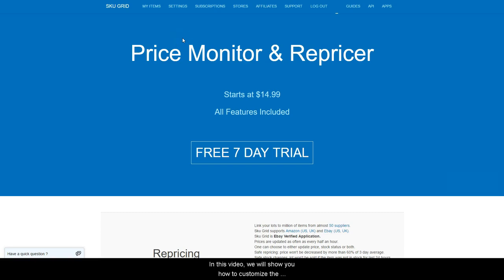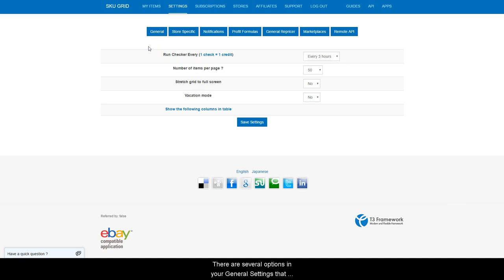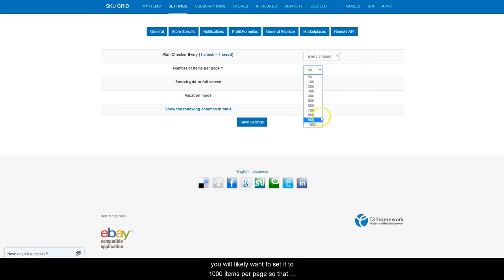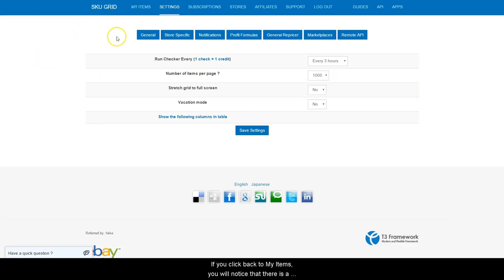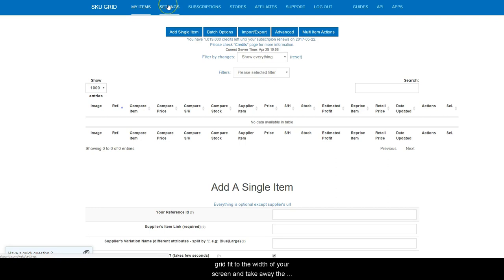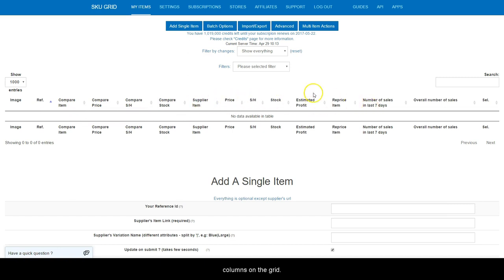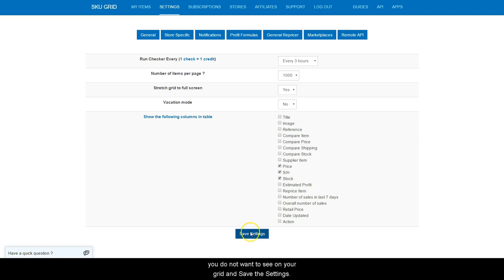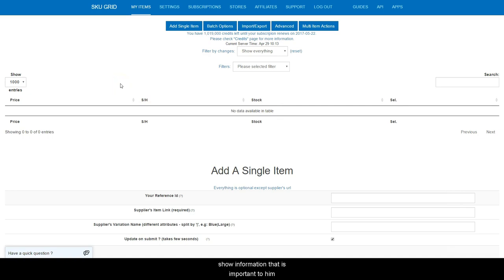Sku Grid General Settings: Changing the Display of Your Grid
In this video, we will show you how to customize the display of your items in Sku Grid.

Once you are logged in to Sku Grid, click on Settings.  You will automatically be on the General Settings page.  Or you can click on the General Button from any of the other Settings pages to arrive here.

There are several options in your General Settings that can be used to customize the look and feel of your Grid.

The first option is Number of Items Per Page.  Here, select from the drop down how many items you would like for Sku Grid to display per page.

Naturally, if you have thousands of items listed, you will likely want to set it to 1000 items per page so that you don't have to go through so many pages when looking for things

Make your selection and Save the Settings.

The next option that can be used to customize your grid is the Stretch Grid to Full Screen Option.

If you click back to My Items, you will notice that there is a scroll bar at the bottom of your page and depending on the size of your screen, you might have to scroll to the right to see some of your options.  The Stretch Grid to Full Screen Option will make your grid fit to the width of your screen and take away the need for scrolling left to right.

If you'd like to have your grid stretched to prevent horizontal scrolling, go back to your General Settings and select Yes for Stretch Grid to Full Screen and Save the Settings.

You also have ability to show or hide any of the columns on the grid.

On your General Settings page, click Show the Following Columns in Table.

Here you will see a list of column headers that appear on your grid.  You can simply put a check mark next to information you would like to see on your grid and de-select information that you do not want to see on your grid and Save the Settings.

If you go back to your My Items page, you will see that only the columns you had selected are visible and the ones you unchecked are not visible.

This allows the user to customize the grid to only show information that is important to them.